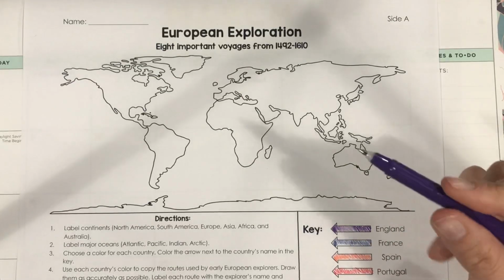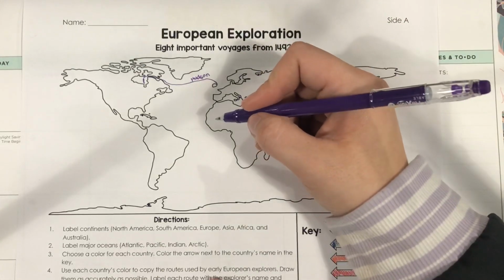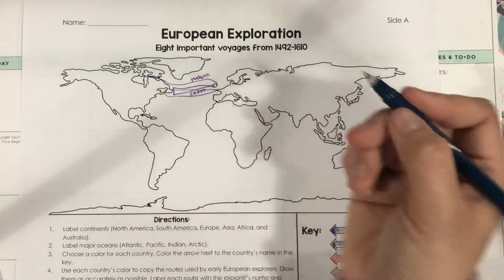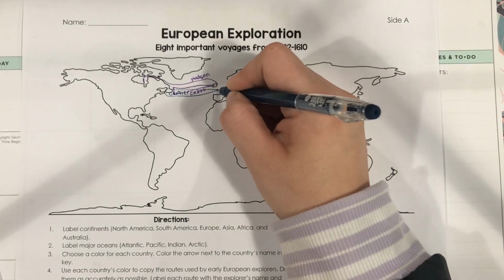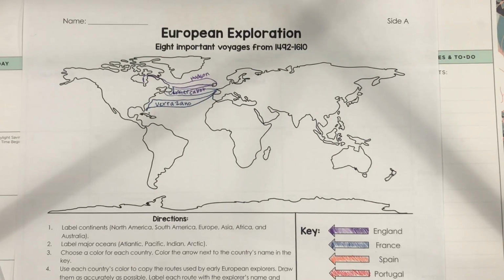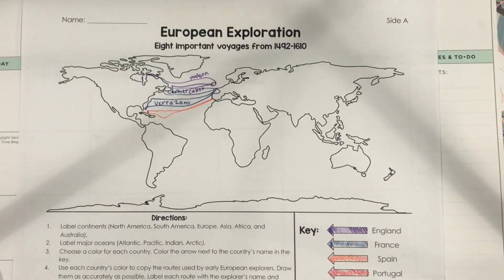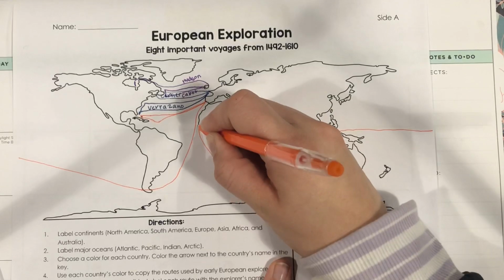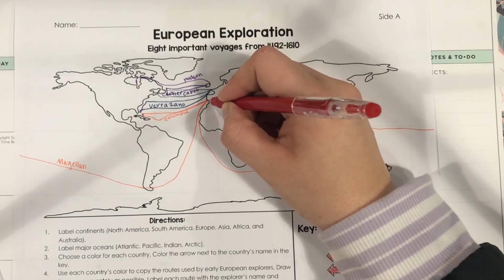European Exploration Map